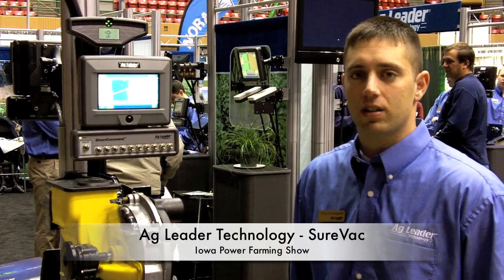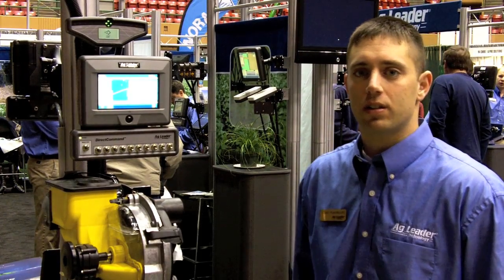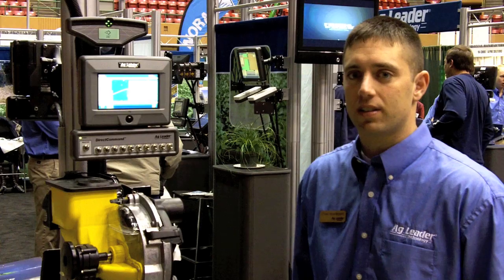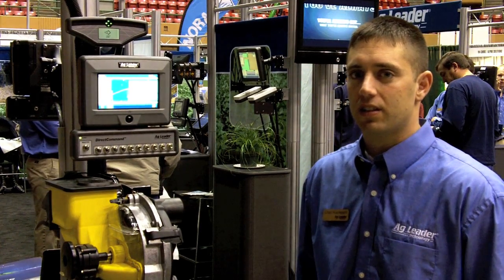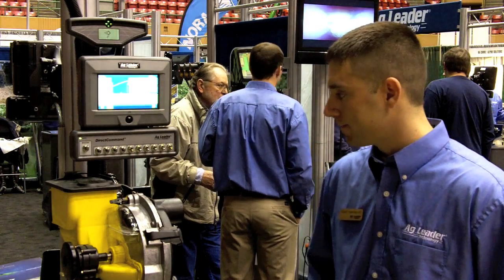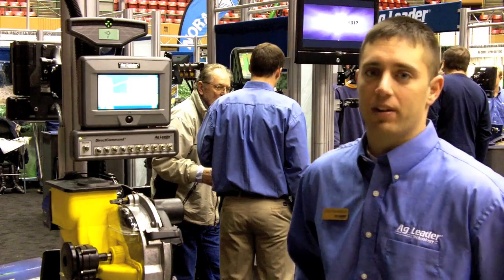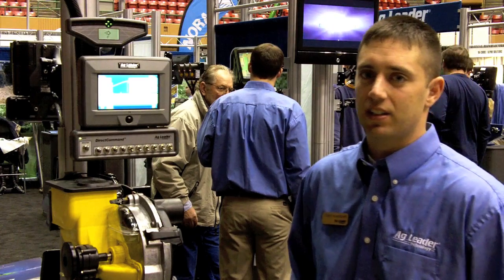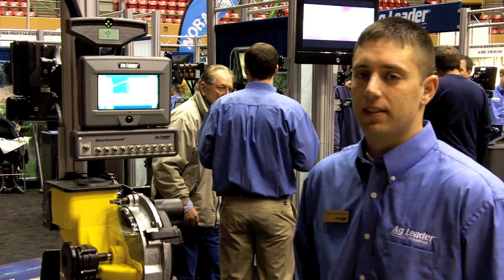Ag Leader Technology - SureVac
Interview with Chad Huedepohl about the Ag Leader Technology SureVac Electric Row Shutoff for planters.  The interview was done at the Iowa Power Farming Show.